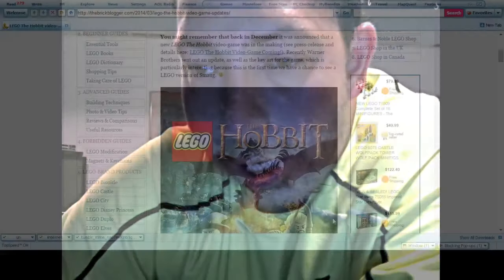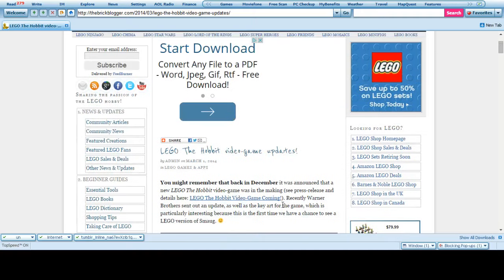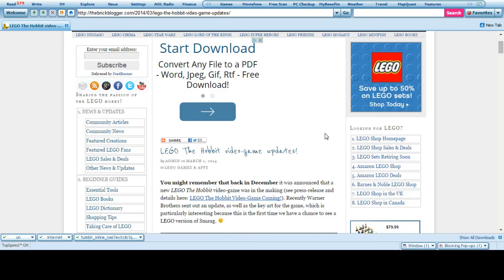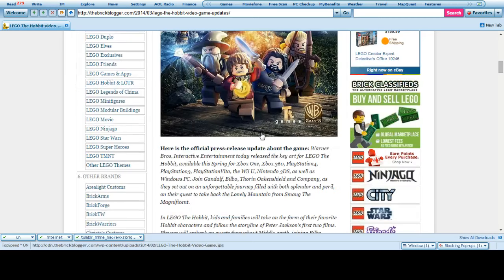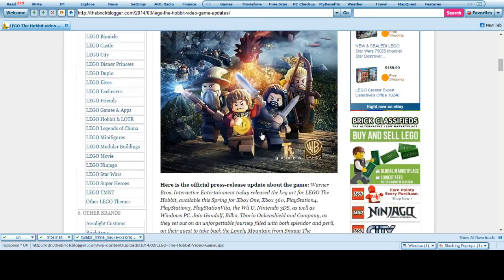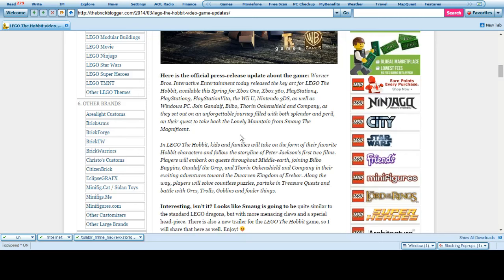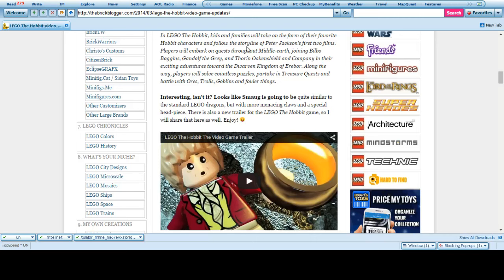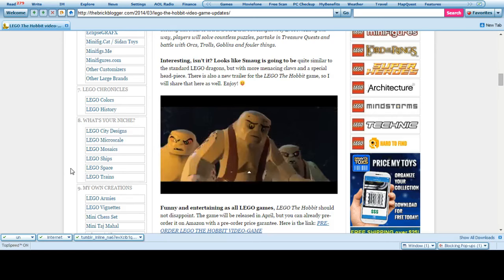Lego Hobbit Video Game Update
First and foremost it does look great for the Lego franchise and video games. It does appear it will be out for ALL major consoles [PS4, PS3, Xbox 360, Xbox One, Wii U, PC, Nintendo 3DS among others.